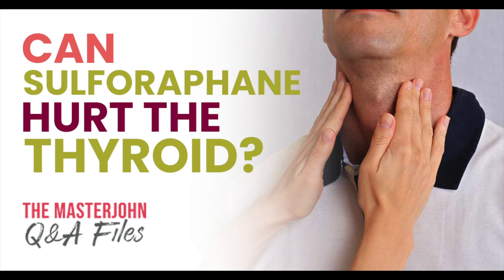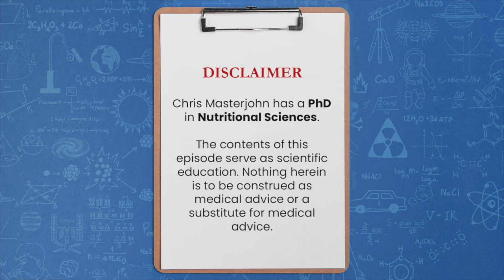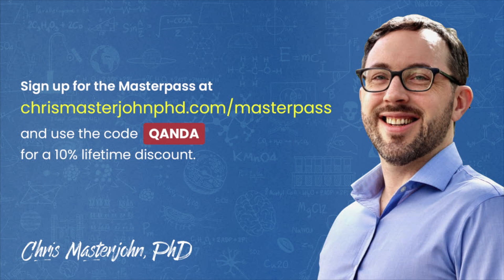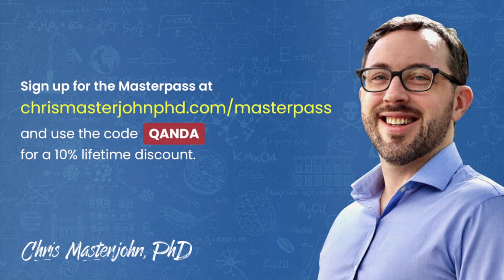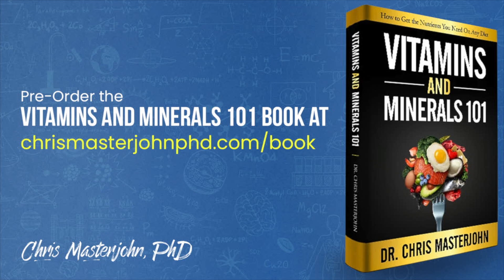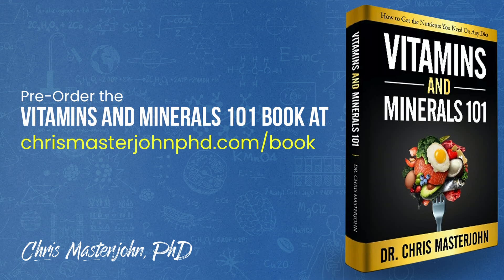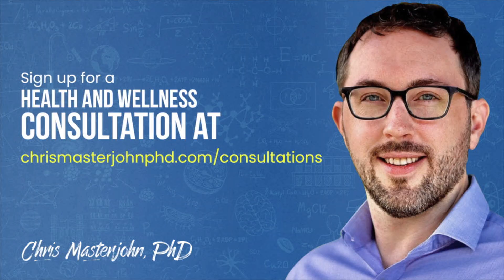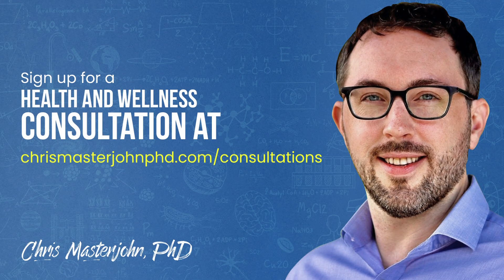Can sulforaphane hurt the thyroid?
Chris Masterjohn, PhD is the Founder and Scientific Director of the mitochondrial test mito.me. Question: Can sulforaphane hurt the thyroid?

What I can say is that sulforaphane does generate thiocyanate ions, which do inhibit uptake of iodine into the thyroid and mammary glands. Although that is a matter of the ratio between isothiocyanate, or between thiocyanate ions and iodine. And so in principle, most uses of sulforaphane, in the context of adequate iodine shouldn't be an issue. I believe at some dose you're going to run into a problem with balancing with iodine, especially in people who have marginal iodine status, but I don't have any studies to back up what point that is. But I have seen cases of people where they got brain fog when they were taking sulforaphane and it went away when they took iodine.